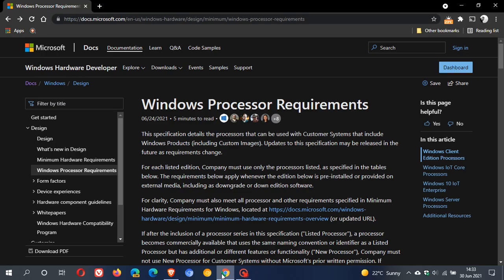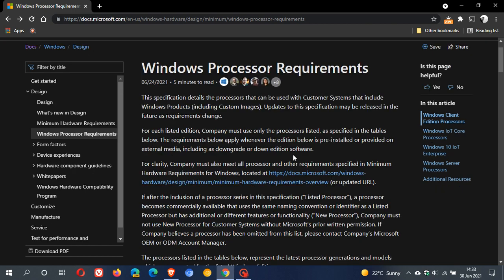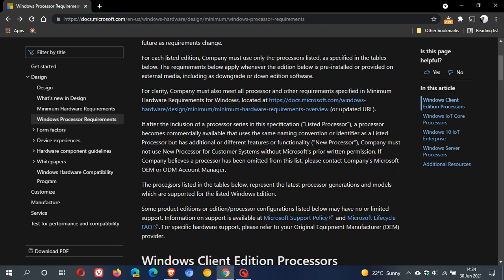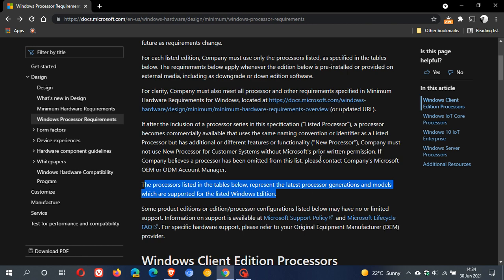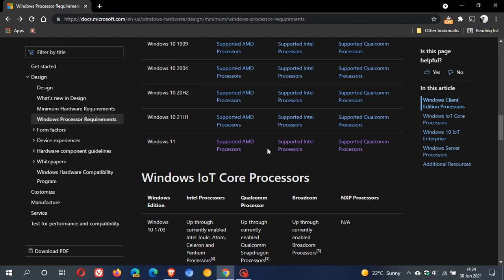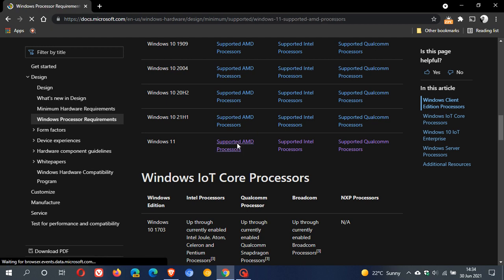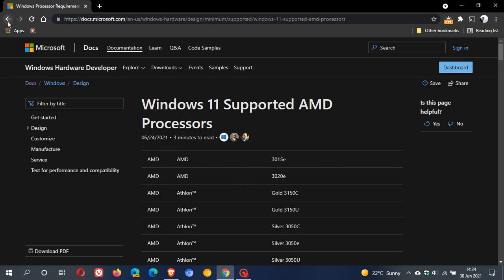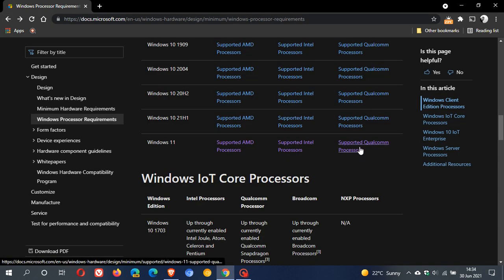CPU requirements for Windows 11 could be lowered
Windows 11 is now in the Insider Program where Microsoft plans to test the OS and if performance is good enough, support for 7th gen Intel and AMD Zen 1 CPUs could be added.